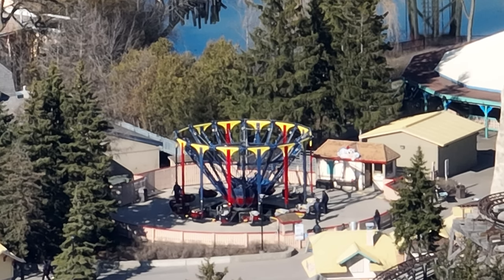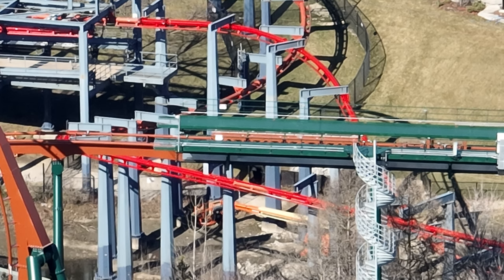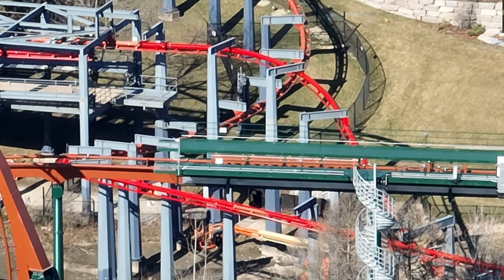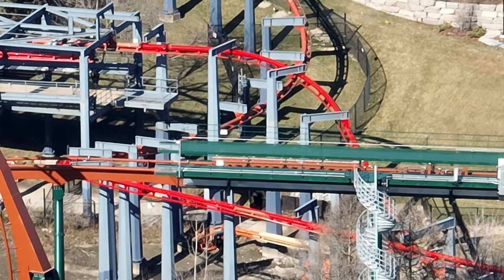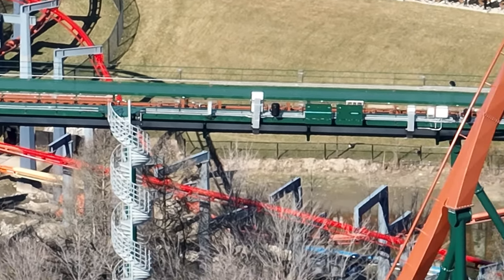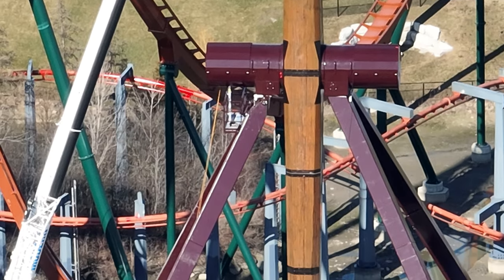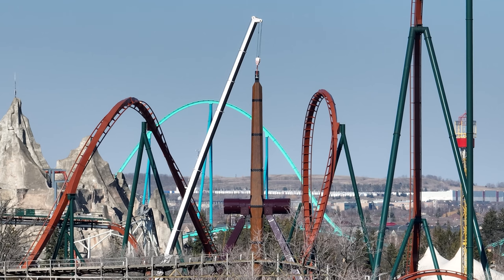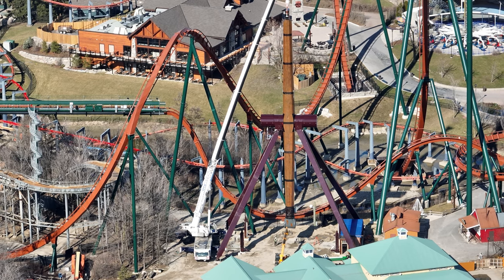Canada's Wonderland Tundra Twister Nearing Completion